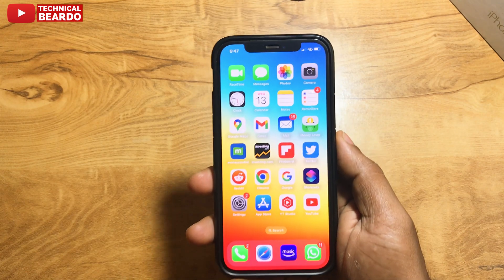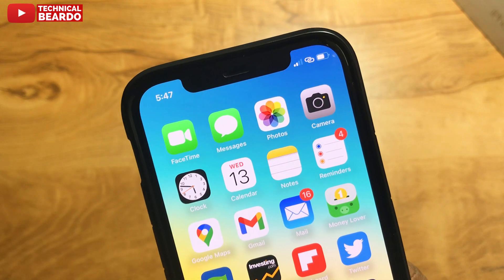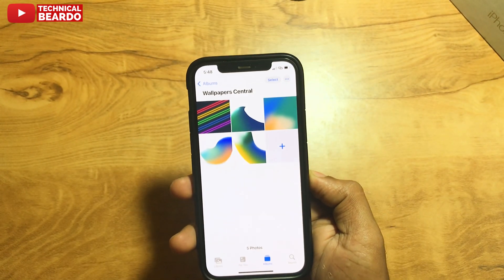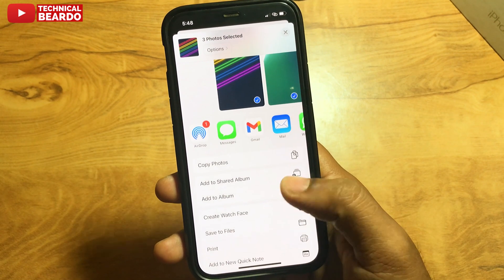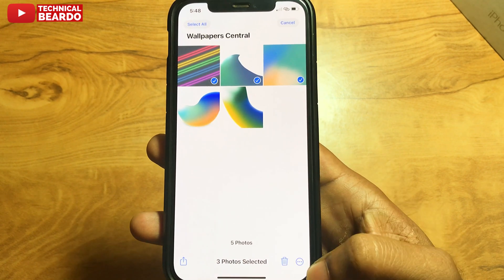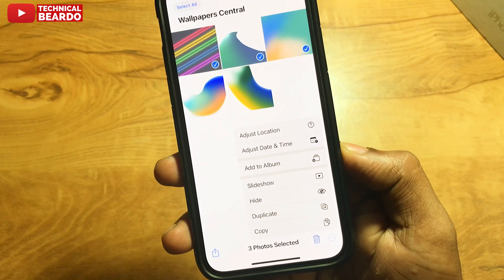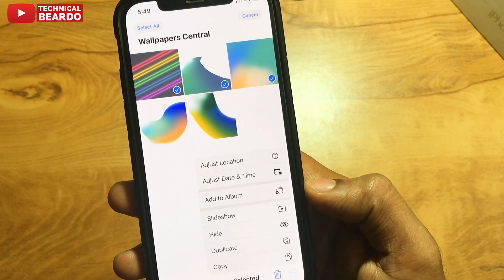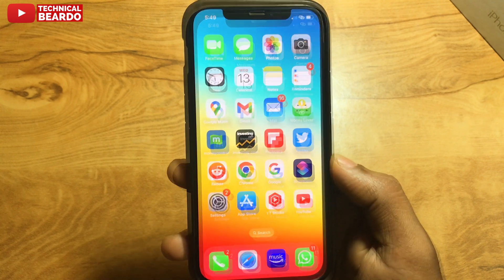Hide Photos Option Missing in iOS 16 I How to Hide Photos in iPhone iOS 16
Hide Photos option missing in iOS 16 in iPhone. How to hide photos in new iOS 16 iPhone.

About Video:
In the iOS 16 update photo UI has been changed. The hide photos option is not available in iOS 16 as earlier. iOS hide photo option is missing in iPhone after iOS 16 update.